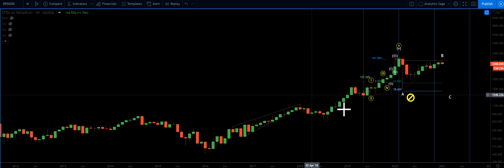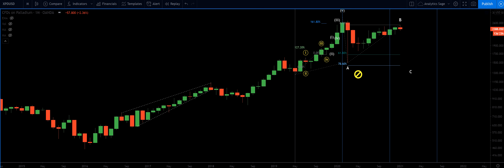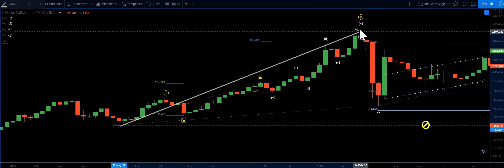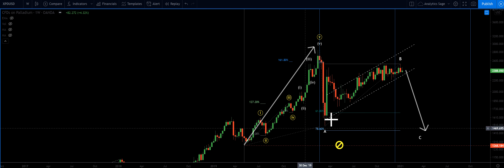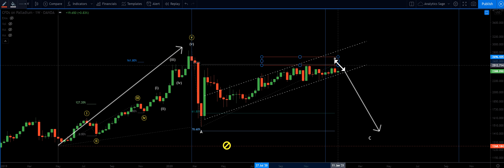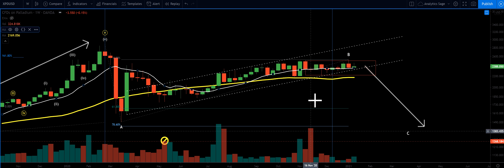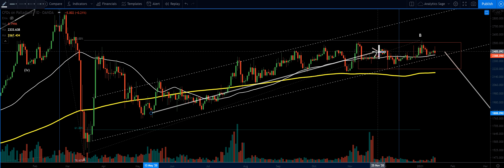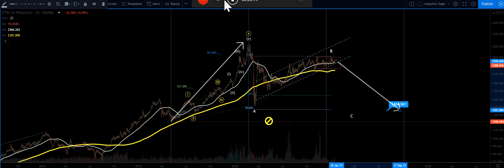PALLADIUM technical price analysis using Elliott wave 15.01.2021